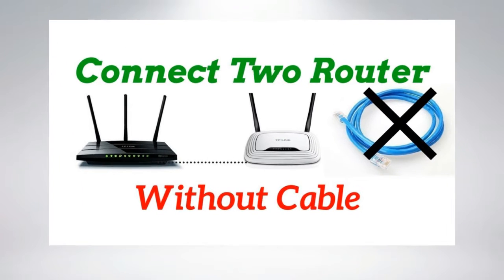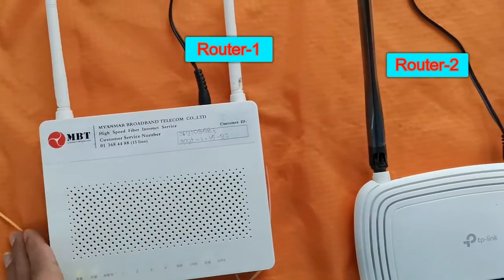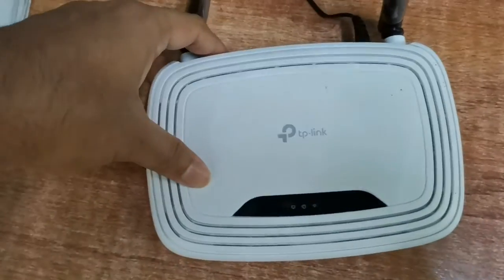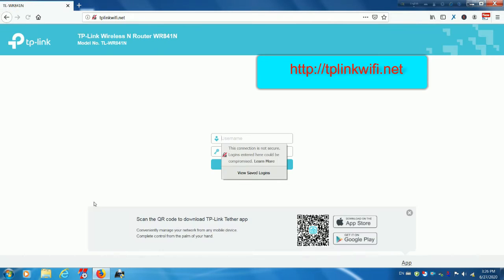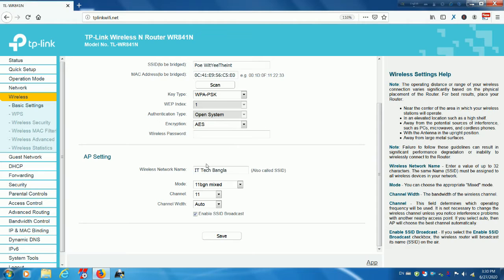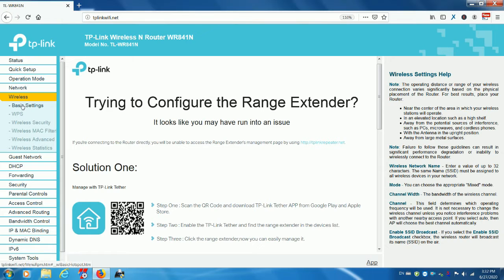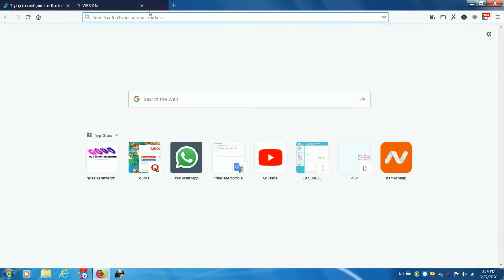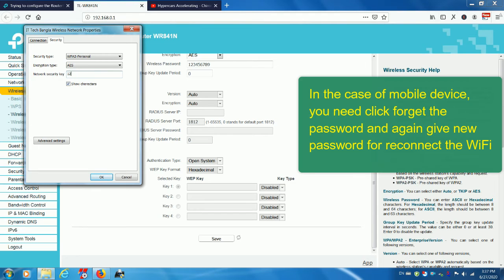How To Connect Two Routers Without Cable To Extend WiFi Range Wireless | WISP Client Router Mode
Hello guys! You wanted Connecting Two Routers Within One Network: Boosting Wi-Fi, Shared Resources.
Watch this video to find out how to connect two or more routers to one network without any cable and also know how to boost your Wi-Fi network signal or create one more access point within the existing network?

Why Would You Combine different Routers Into One Network?

In some situations, one router may be insufficient to build a network or provide high-quality Wi-Fi coverage. It means that it may be unable to provide the desired Wi-Fi coverage area or may not have the number of ports required for the devices that are connected to such networks. Some rooms or premises may appear to be beyond the range of your router’s Wi-Fi signal. This situation is well-known to people who dealt with the task of building a Wi-Fi network in a large house, apartment, or an office consisting of many rooms. If it happens, additional equipment has to be installed to extend the network to the desired coverage. And it’s not that difficult as it may seem.
Here’s I have Setup the wireless network at my office using 2 routers connected without any Ethernet cable. The main router is connected to the ISP’s ADSL modem. Then there’s a second wireless router that is connected to the main router without any Ethernet or Cat-5 cable. The main router is on the ground floor while the second one is on the first floor and the entire premises get a good Wi-Fi signal.

The Router provides four working modes: Wireless Router, WISP, Range Extender, and Access Point. You can choose the mode to better suit your network needs and follow the guide to complete the configuration.

Now I will show you, how to configure the (WISP) Client Router Mode on the TP-link which model name is TL-WR841N. First of all, you need to ensure that your wireless router supports the WISP mode because not all routers support it.

Connect the power adapter to the router.
After Turn on the router, press the Reset button for more than 15 seconds and then wait about a few minutes for it to restart.

Connect your router by mobile or computer.
Your router’s IP address is needed to access its control panel. Most router manufacturers use 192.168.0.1 or 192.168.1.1 as the default LAN IP address.

Turn over the device, you can see a label at the back of the router. There you will see some character string like “Default Access; Default Settings; Default  Wireless Access”. You will also see the default user name and password for the router.

Default IP address you enter into your browser's address bar to access the control panel and settings. Of course, you’ll need to enter your router’s admin username and password too.

and log in with the username and password you set for the router.
Log into the settings page of your router and find the item called Operation mode or something like that.
Go to Operation Mode and Select the working mode as WISP and click Save.

You may have to wait a while for the system to reboot.
to login instead of tplinkwifi.net

After completed, Go to Wireless setting, In the Wireless Settings page, Click Scan to find the signal of the wireless router. Select the client’s network from the AP List and click Connect. Configure the AP settings for the wireless network, You can Change your second router Wireless network Name here.
Enter the selected network’s wireless password in the Password field. then click Save.

It should connect your second router to the wireless network and enjoy the internet.

Now you can Change your second router default Password too.
For Wireless Password change, Go to Wireless then Wireless Security. In the wireless password field Enter a new password which owns your choice and click Save.

After the router setting change, you will need to reconnect all your wireless devices to the newly named wireless network and provide the new Wi-Fi
password. Your device won not be able to connect until you do.